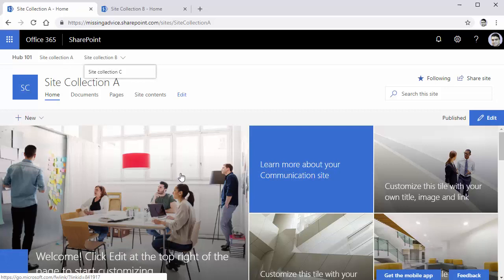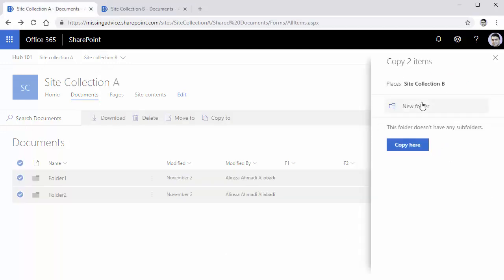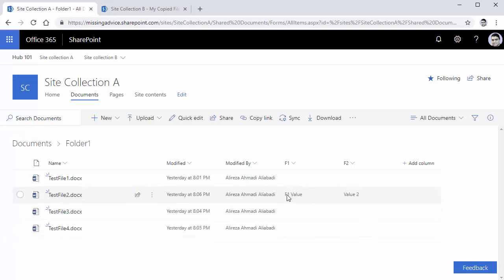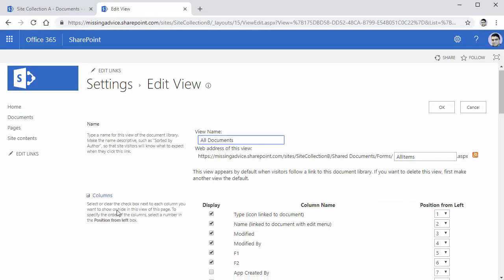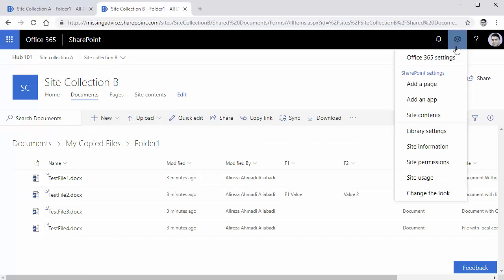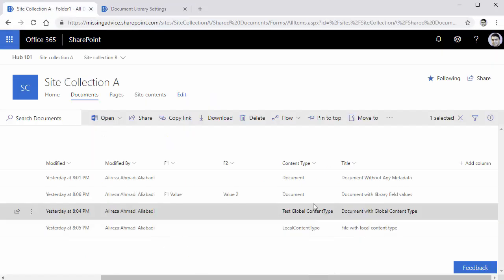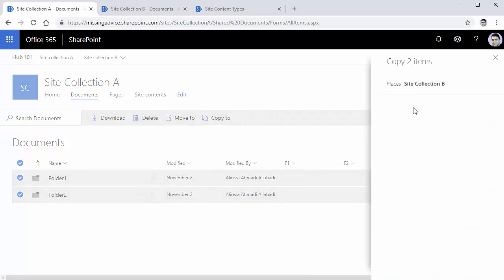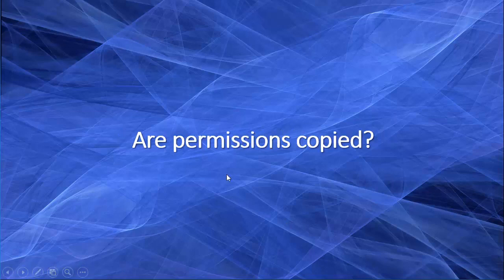Can SharePoint Online copy files from one site collection to other?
We all know SharePoint can copy files and list items from one library to another. In this video we would like to see how copy file actually works. Does it copy content types? How about metadata? Permissions?